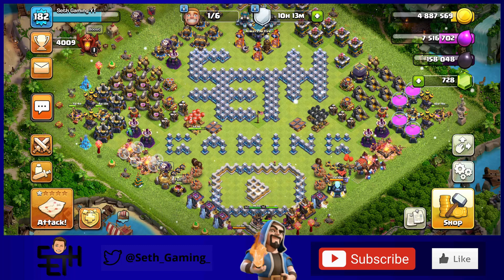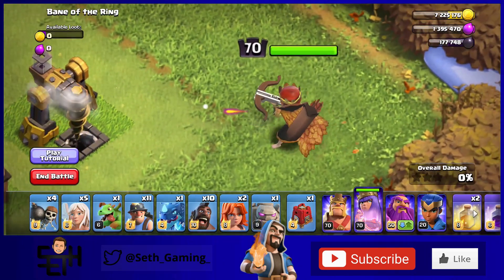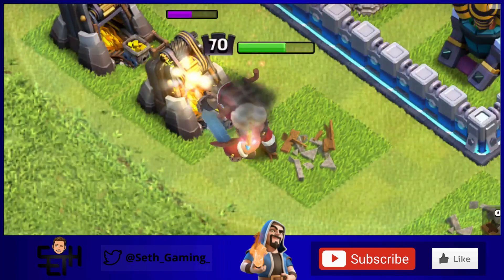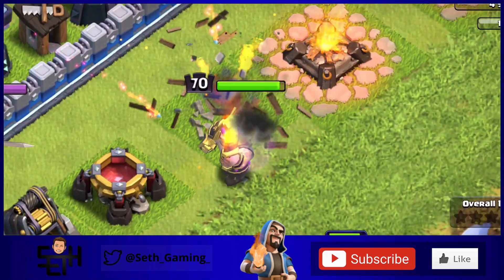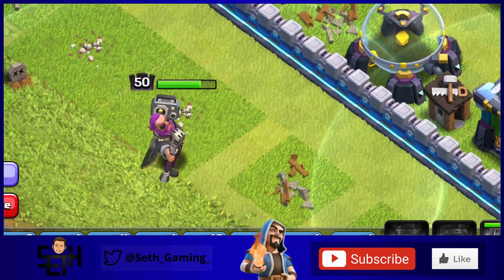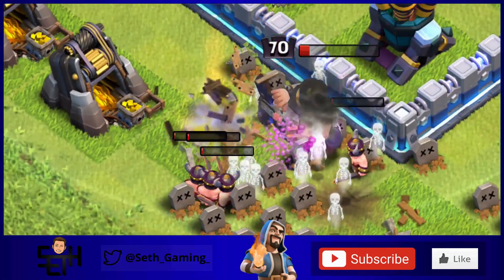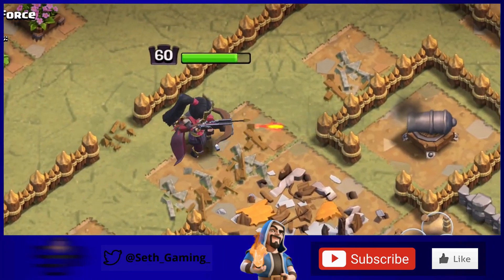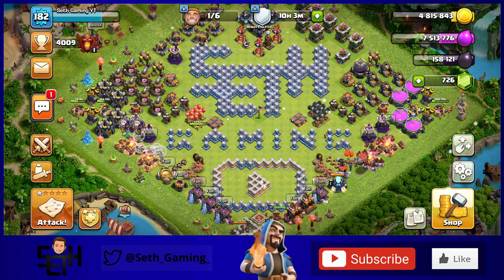What Are The Top 10 Hero Skins In Clash of Clans?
Ranking the top ten Hero skins in Clash of Clans. Including skins from every Hero: Barbarian King, Archer Queen, Grand Warden, and Royal Champion!

Video Chapters:
0:00 Intro
1:00 Ranking the Skins
9:13 Outro